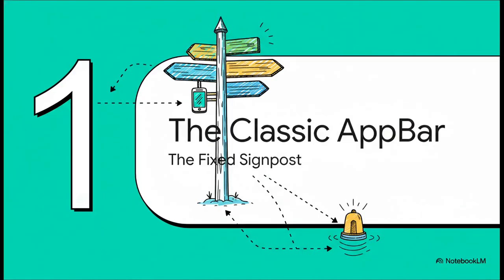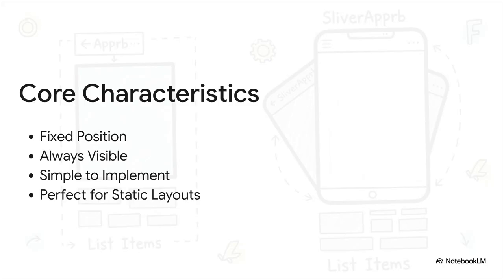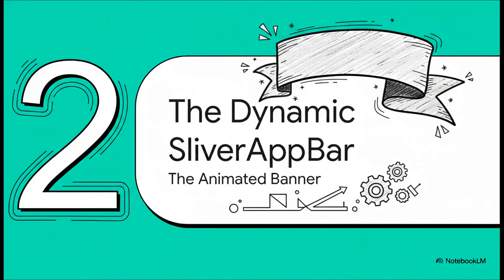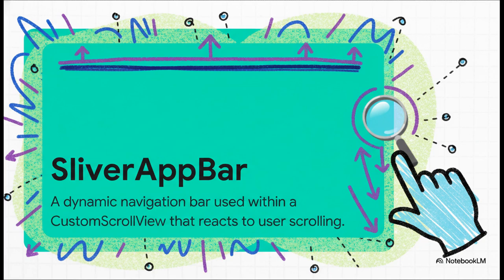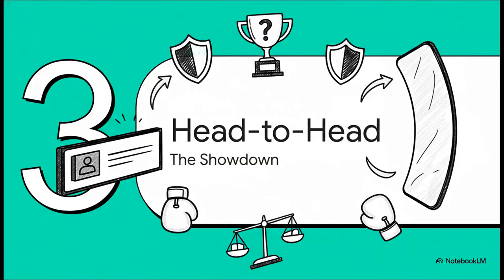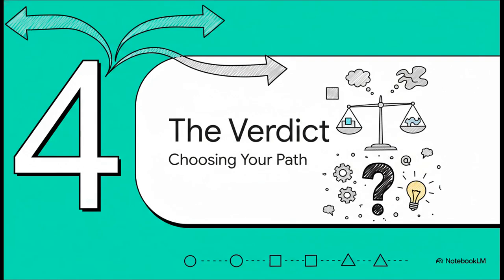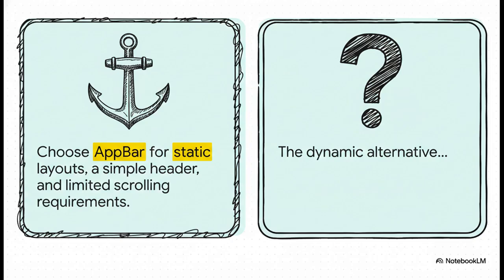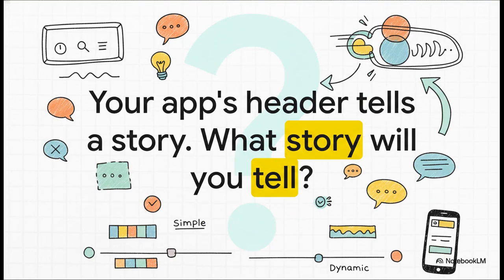Flutter AppBar vs SliverAppBar | Which One Should You Use?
In this video, we compare Flutter AppBar and SliverAppBar.

You’ll learn:
- What AppBar is best used for
- How SliverAppBar works with scrolling
- Key differences between these two widgets
- Which one to choose for modern Flutter apps

Perfect for Flutter developers who want to build
professional and responsive user interfaces.

💬 Comment which widget you use more
flutter
flutter widgets
flutter appbar
sliverappbar flutter
flutter ui
flutter scrolling
flutter tutorial